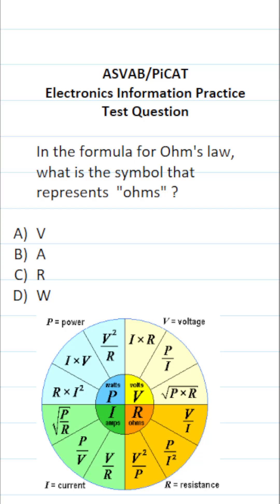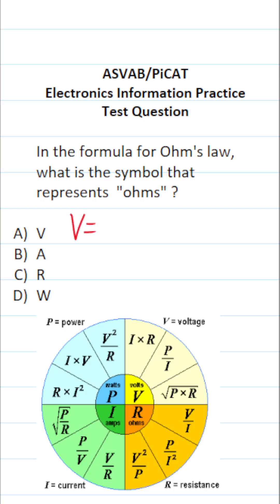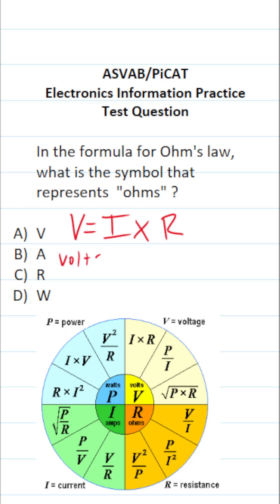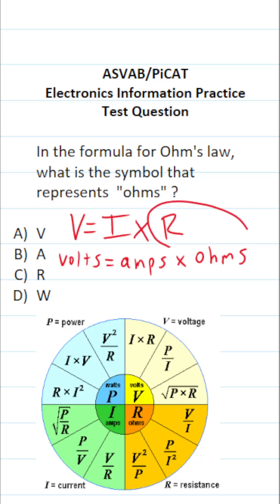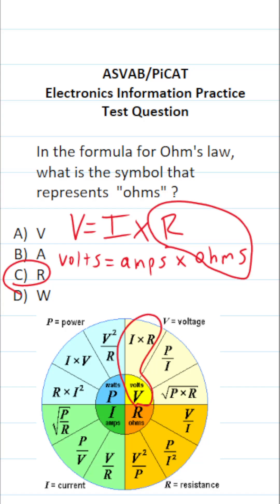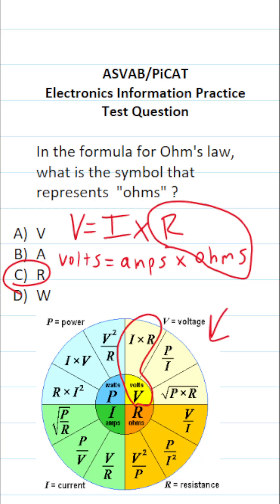ASVAB/PiCAT Electronics Information Practice Test Question acetheasvab with grammarhero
​​​​​In this video, Grammar Hero works out an electronics information practice test question. This question should closely mirror what you should expect to see in the Electronics Information (EI) subtest of the Armed Services Vocational Aptitude Battery (ASVAB) as well as the Pre-screening internet-delivered Computer Adaptive Test (PiCAT). ​​​​​grammarhero ​​ASVAB​​​​​